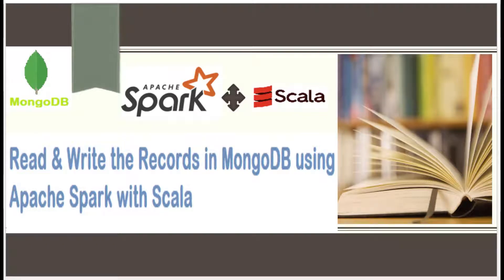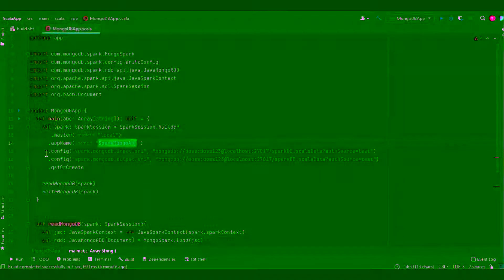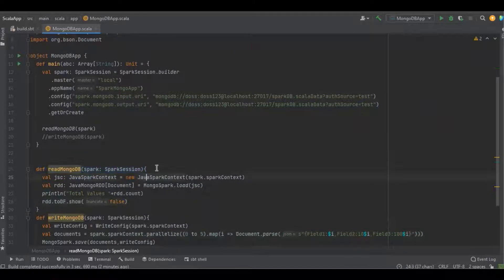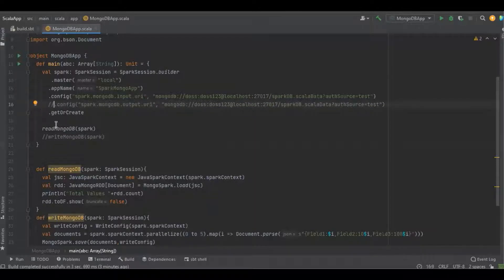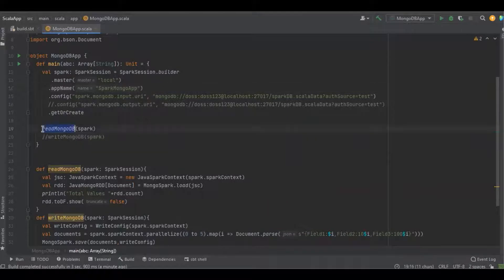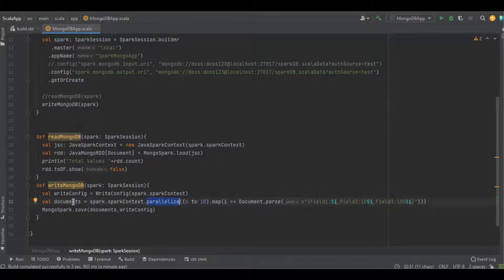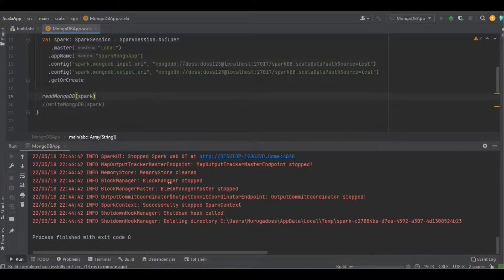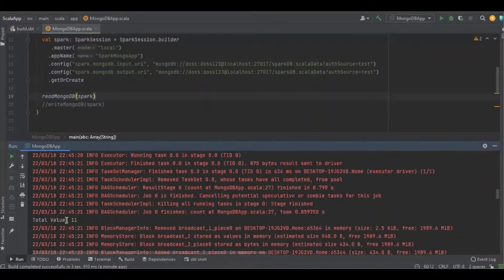How to read and write the data in MongoDB using Spark with Scala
1)How to connect MongoDB with Spark using Scala
2)How to read data in MongoDB Data using spark
3)How to write the data in MongoDB Data using spark
4)Difference between Input/Output URI in Spark config